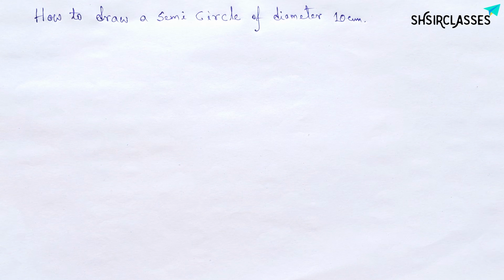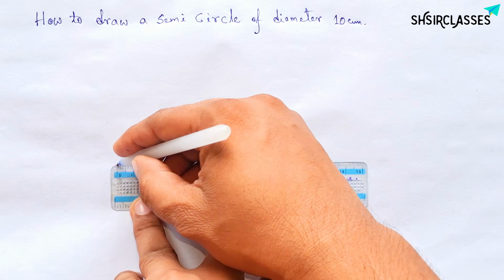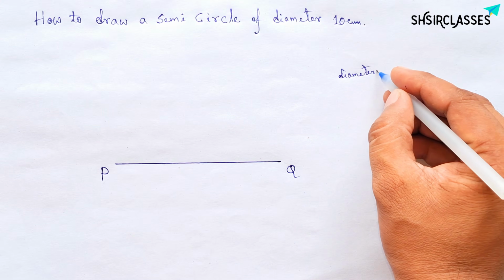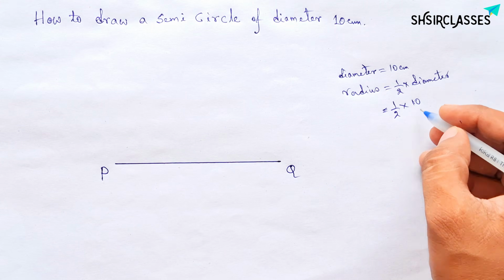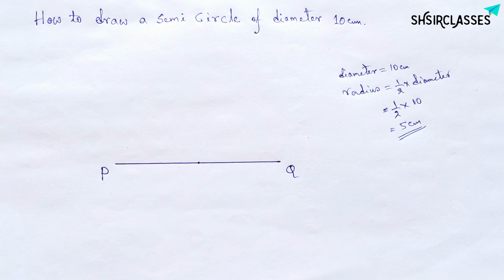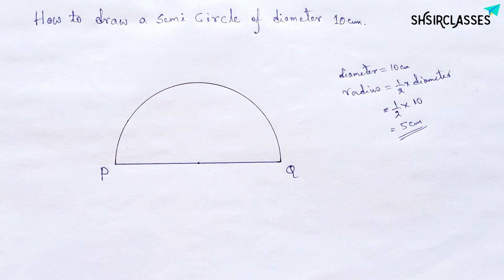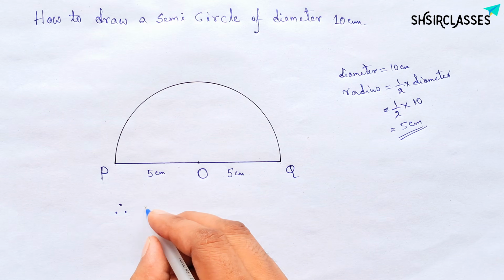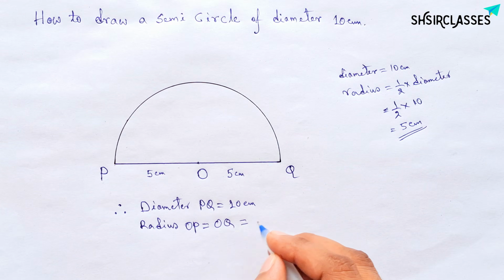Drawing a Semicircle With 10cm Diameter | Compass & Ruler Method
In this video Learn how to make a semicircle of diameter 10cm. Geometrical Construction.  @SHSIRCLASSES  . In this video, learn a simple drawing tutorial on how to construct a semicircle with a diameter of 10cm. We provide a step by step drawing guide, utilizing basic geometry and a compass. @SHSIRCLASSES .